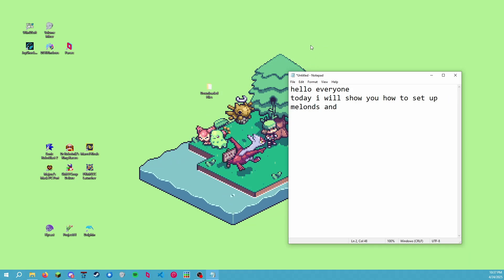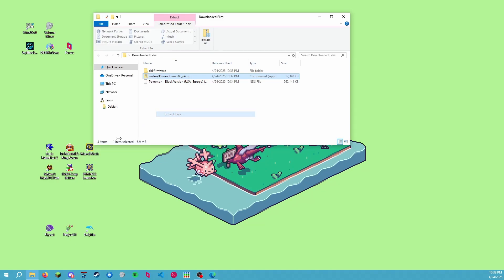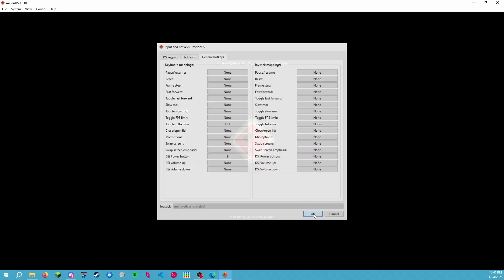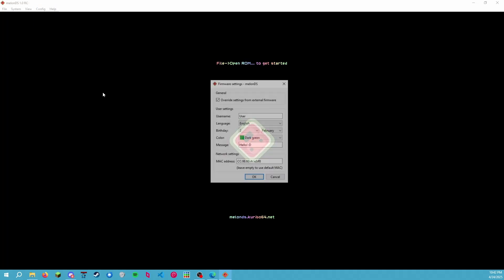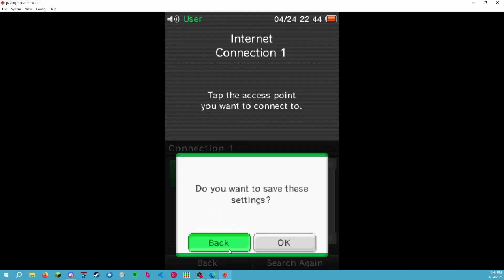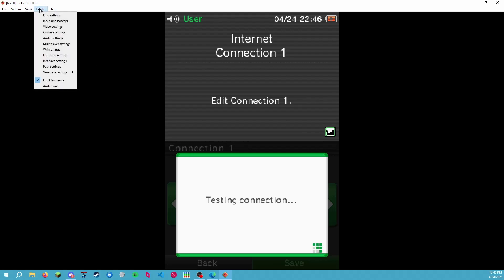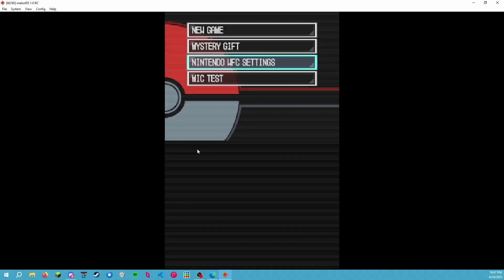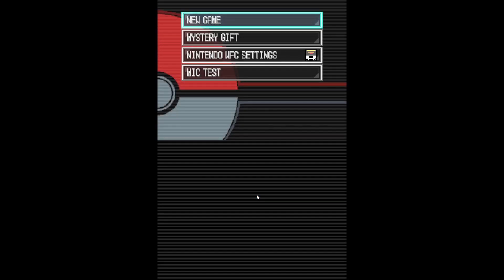MelonDS Tutorial & Wifi Setup (Gen 4 & 5 Wifi in 2025)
Hello! Here is a setup tutorial to set up MelonDS in DSi mode with Nintendo WFC functionality!

You need
- ROM file for game
- DS Firmware
- DSi Firmware & NAND
I will not be providing them.
You can find instructions on how to rip your DSi firmware for yourself

Use this to generate 6 characters to add to the Nintendo DSi MAC prefix up above!

Some other specific wifi issues can be solved on the MelonDS Forum!
Check this thread for additional help.